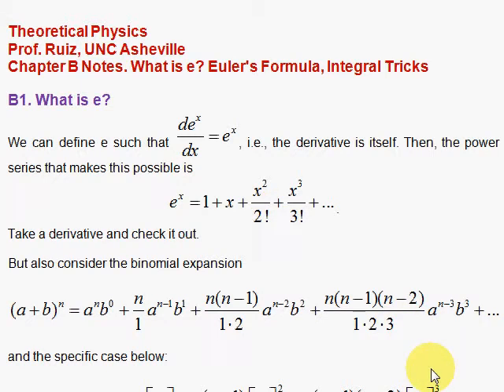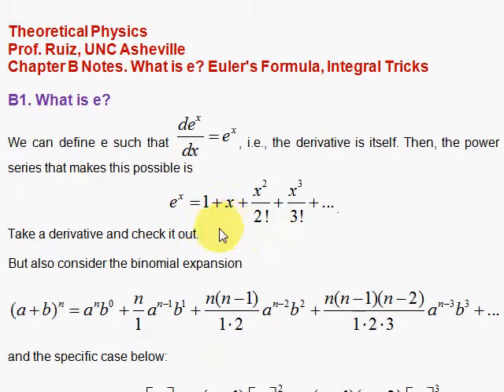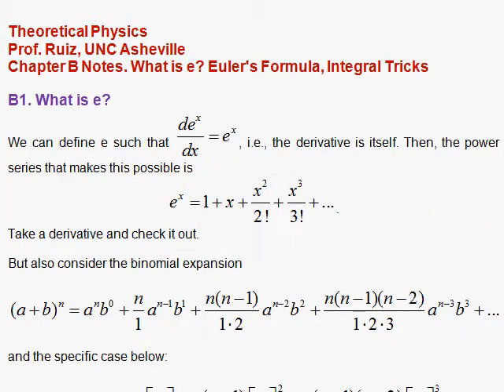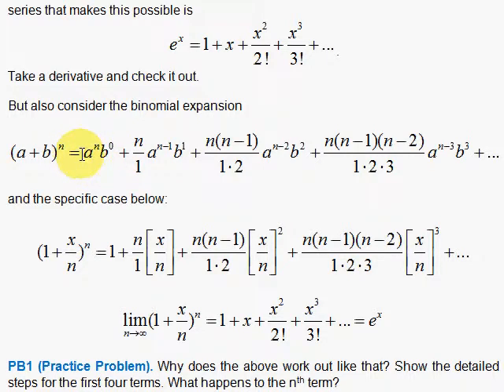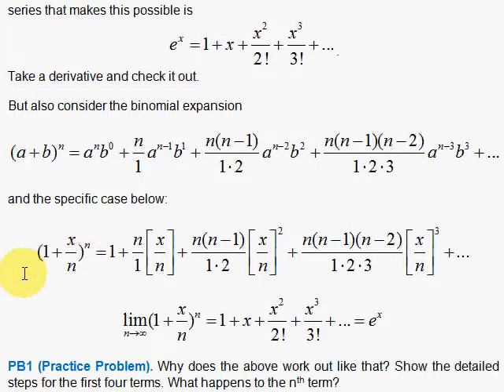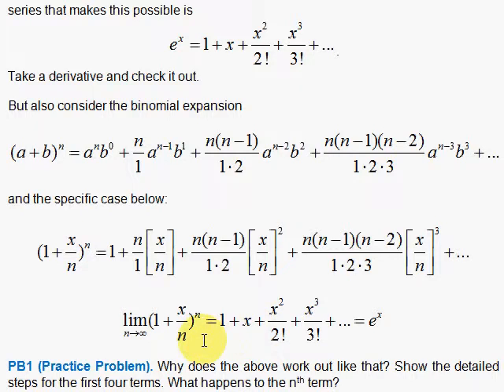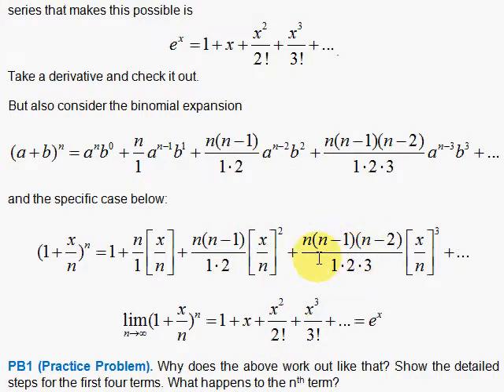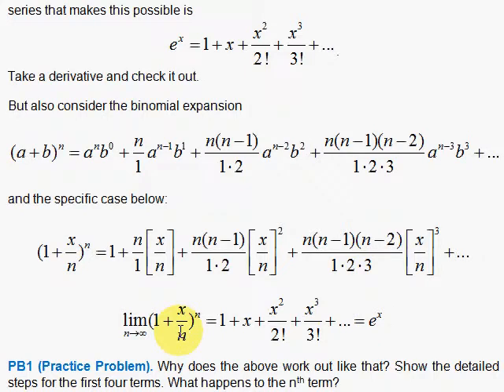B1. What is e?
We define e to the x power as a function whose derivative will give itself back. Then we provide two realizations of this definition: a power series and a limit of a quantity as n goes to infinity.